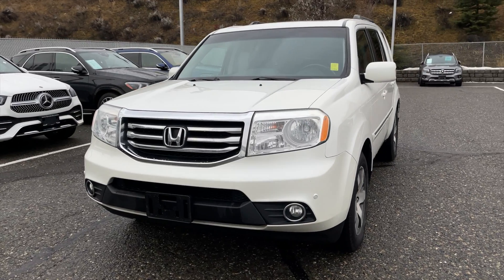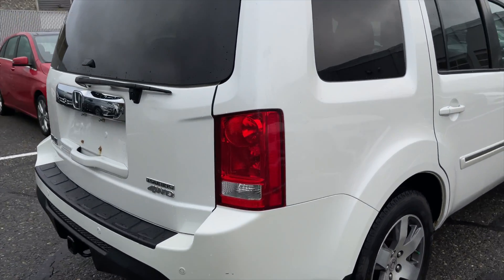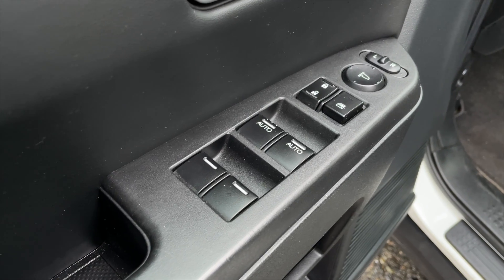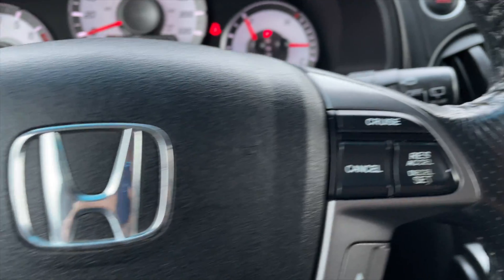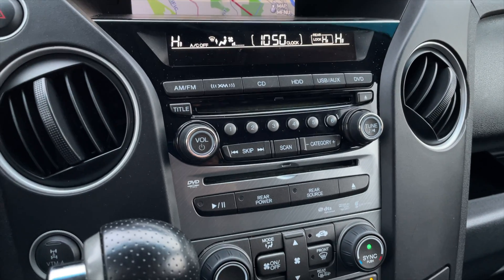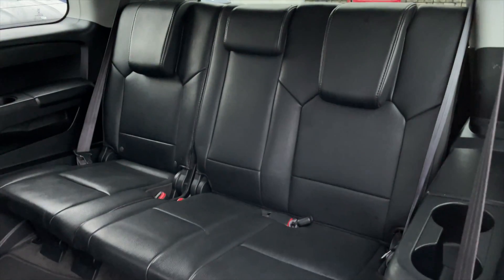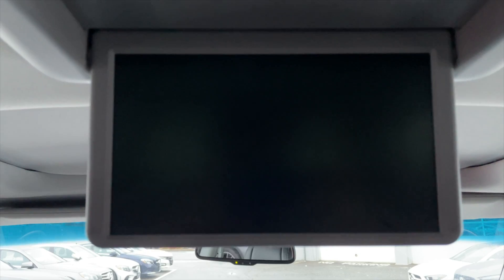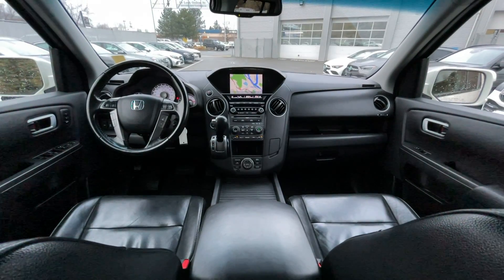2012 Honda Pilot Touring Edition For Sale at Mercedes-Benz Kamloops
Store Hours:
Monday - Friday
8:00am - 6:00pm

695C Laval Crescent, Kamloops, B.C.
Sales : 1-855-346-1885